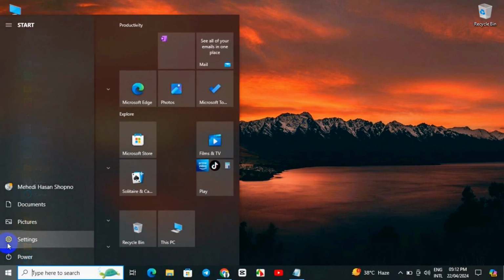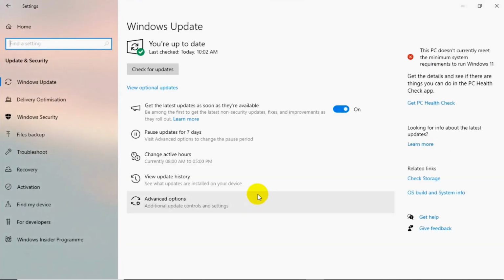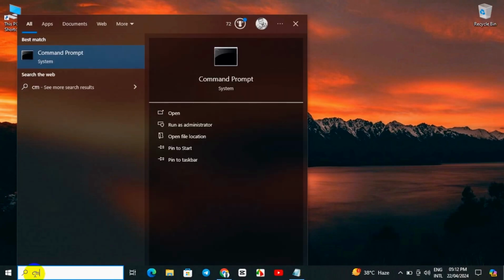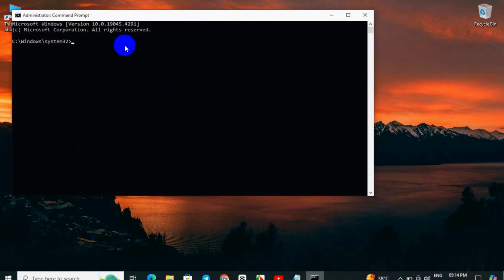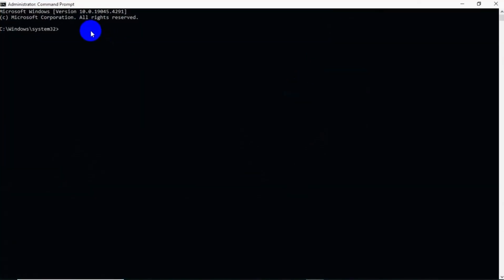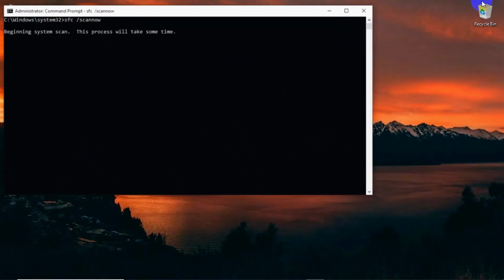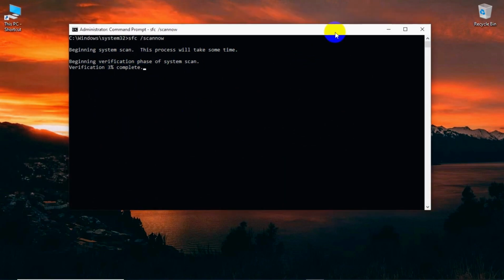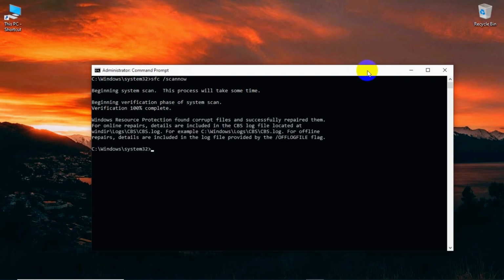Fix Windows 10/11 Computer Keeps Freezing Randomly | Easy Solutions (2025)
Is your Windows 10 or 11 computer freezing randomly? 😡 Don't worry, you're not alone! In this video, we’ll walk you through quick and easy solutions to fix your computer from freezing or becoming unresponsive. Whether it’s due to software issues, outdated drivers, or system overload, we've got you covered with step-by-step instructions.

✨ In this video, you’ll learn how to:

Check for system updates and install them 🛠️
Update or reinstall drivers for better performance 🎮
Clean up system files and free up disk space 🧹
Run built-in troubleshooters to detect and fix errors 🔍
Don't let freezing interrupt your workflow anymore. Follow these simple fixes to get your system back on track! ✅